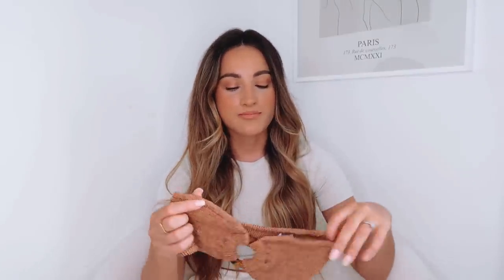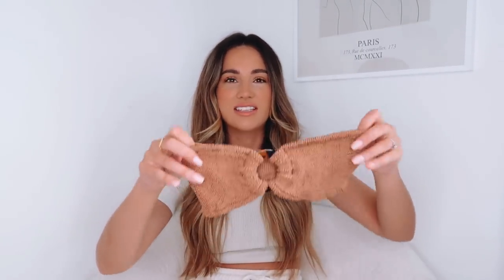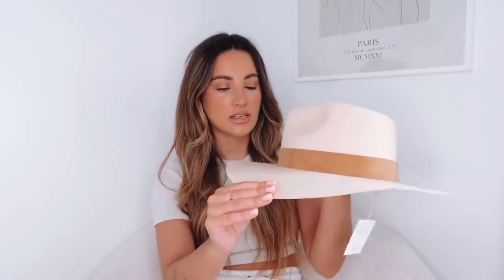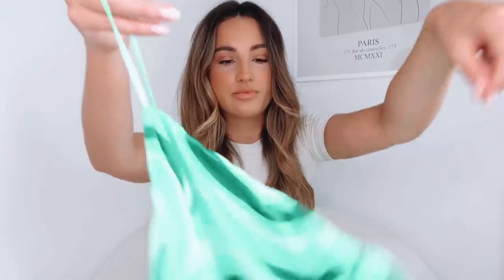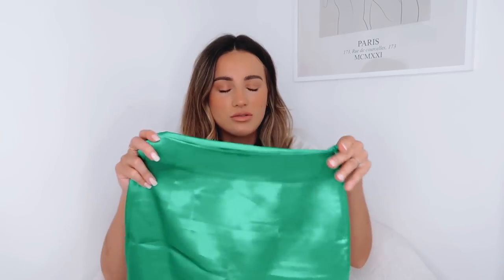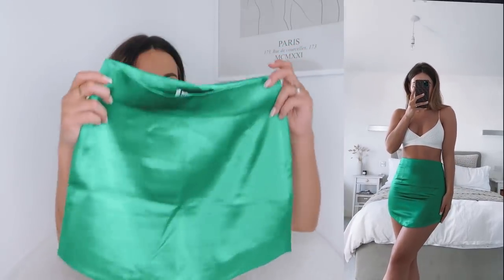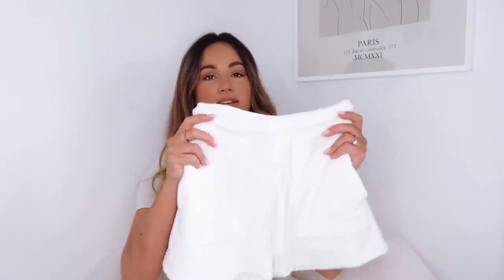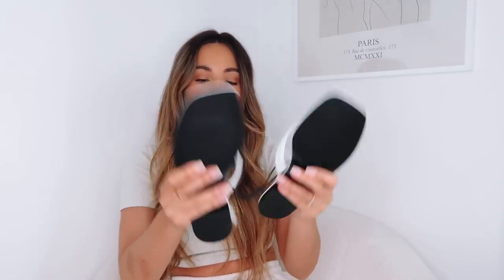ZARA HOLIDAY HAUL | Rachel Holland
Hunza G Bikini
Lack Of Color Hat